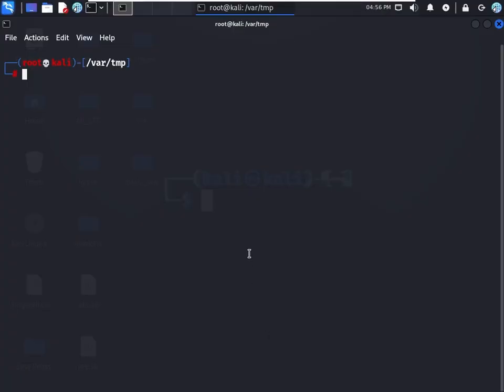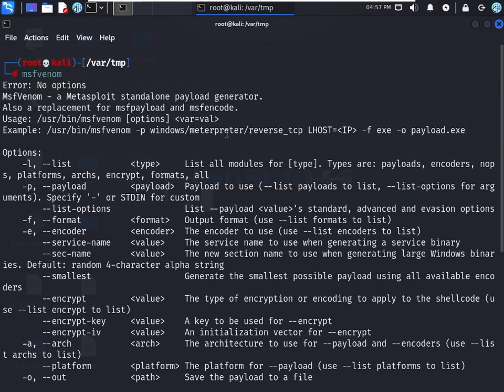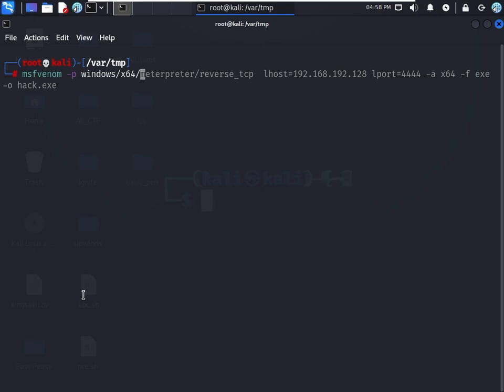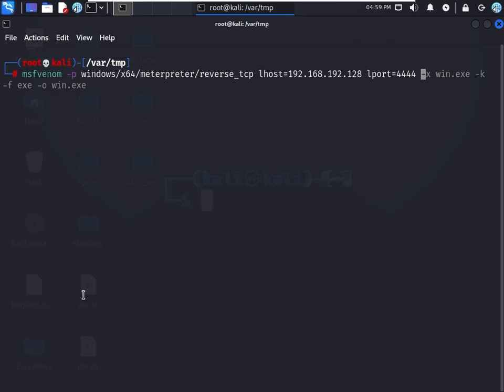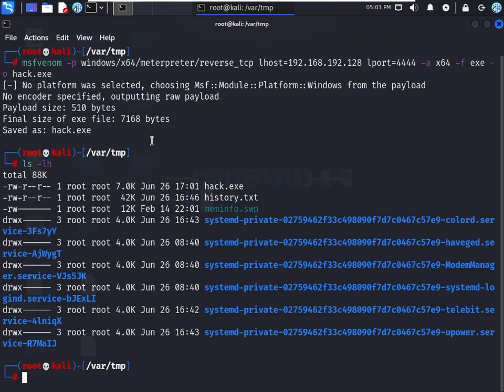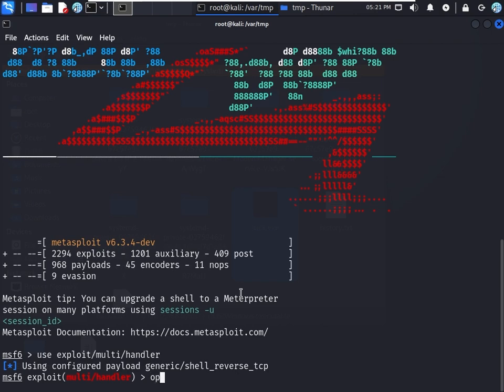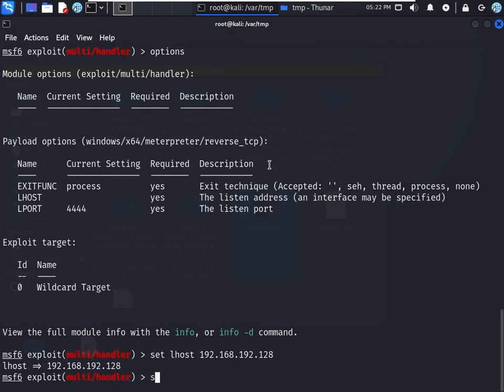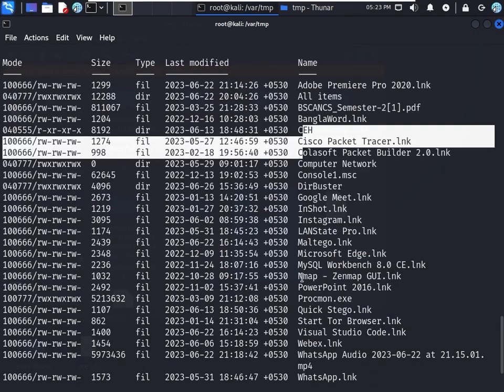Create a Windows payload by msfvenom | compromise any Windows by this payload | ethical h@cking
Hello guys, In today's video, I am going to demonstrate how to create a Windows payload by MSFvenom and also demonstrate how to compromise any Windows-based OS. This is my first video hope you like my Content.